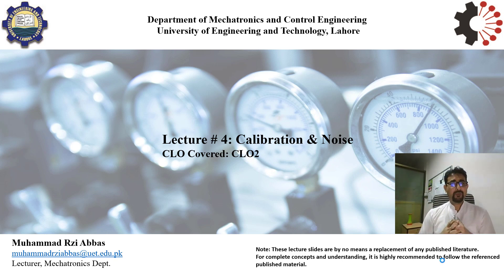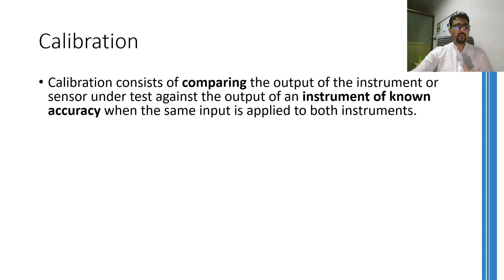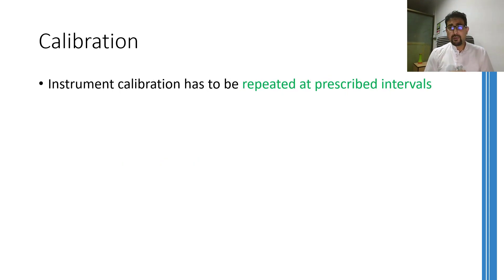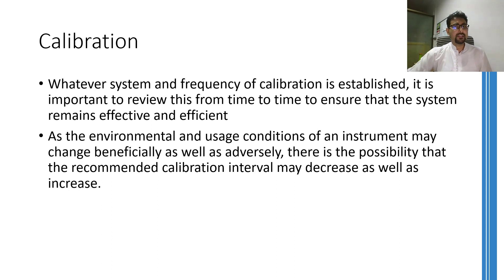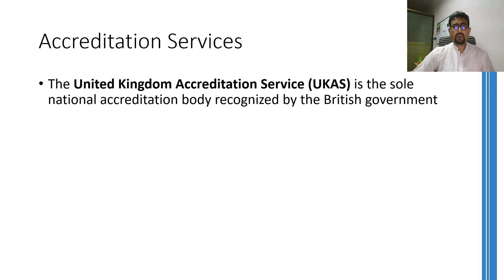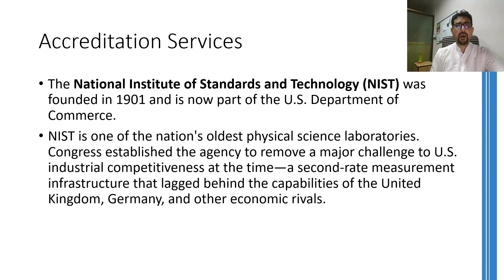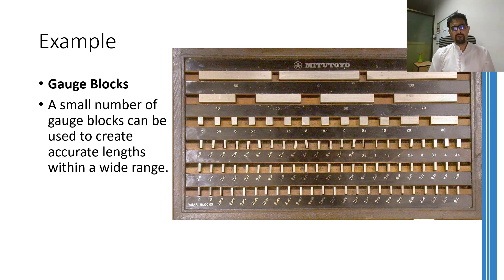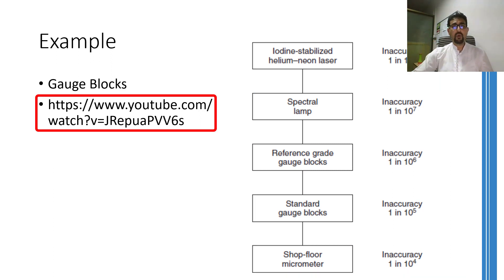Lecture 4 Calibration of Sensors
This lecture takes you through the procedure of calibration and nitty gritty associated with it (Part A). However, in the second part I'll talk about sources of noise for sensors and ways to mitigate the induction of noise (Part B).